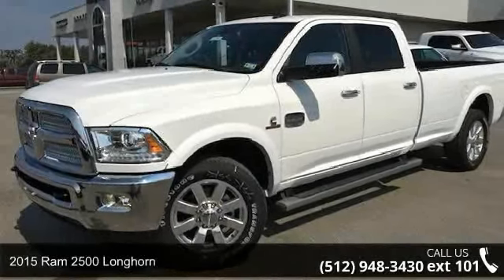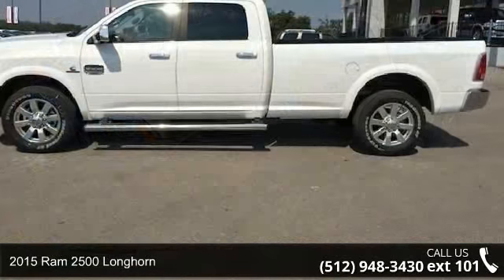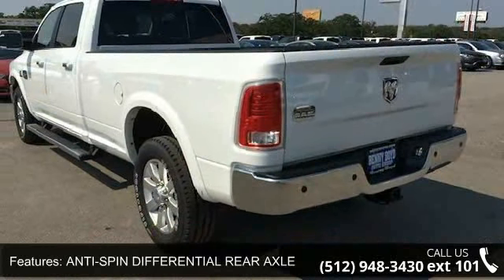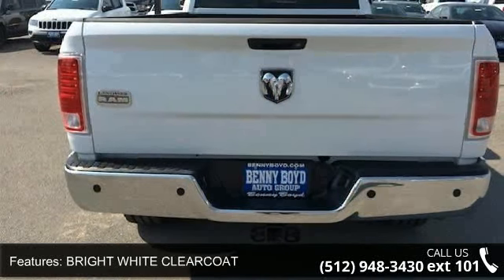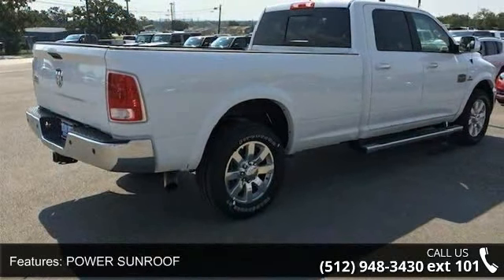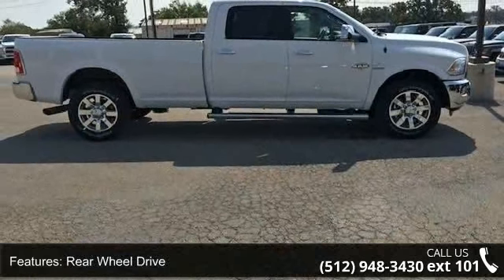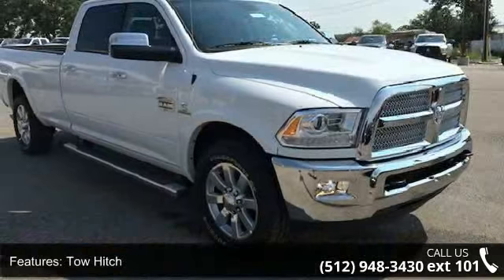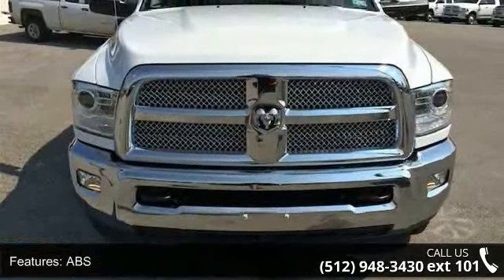2015 Ram 2500 Longhorn - Benny Boyd CDJ - Lampasas, TX 76550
Move quickly!! Online Special on this ready 2500* If you've been longing for just the right Truck, well stop your search right here** New Inventory! Optional equipment includes: Engine: 6.7L I6 Cummins Turbo Diesel, Wheels: 20' x 8.0' Polished Aluminum (WRA), Power Sunroof, Transmission: 6-Speed Automatic (68RFE), Convenience Group, Anti-Spin Differential Rear Axle, Monotone Paint, Single Disc Remote CD Player, Power Folding Chrome Trailer Tow Mirrors, Keyless Go... A Better Buy from Benny Boyd! VIN: 3C6UR4LL6FG509686